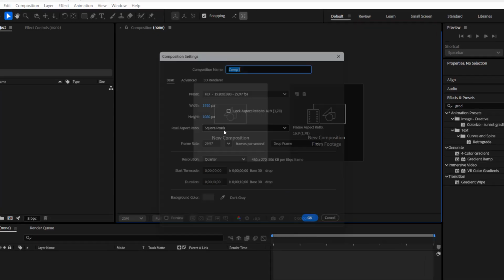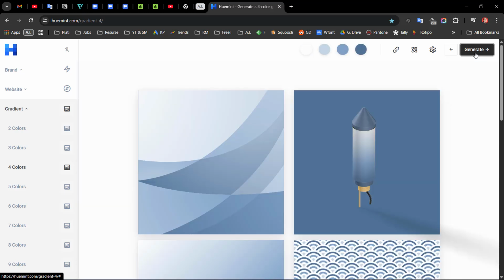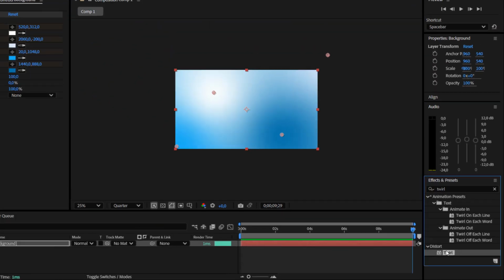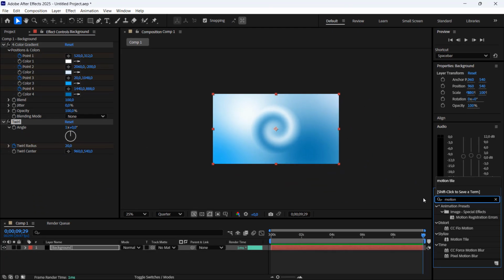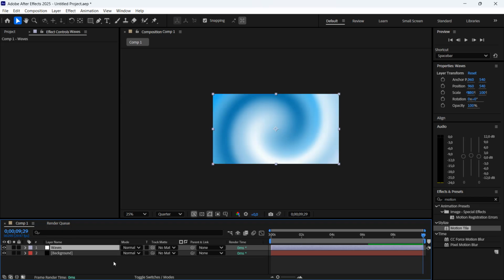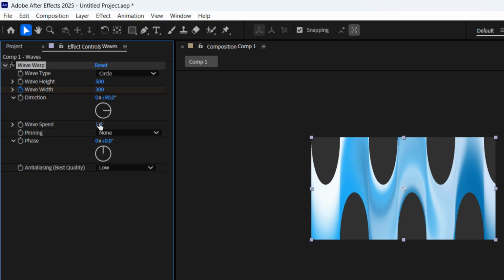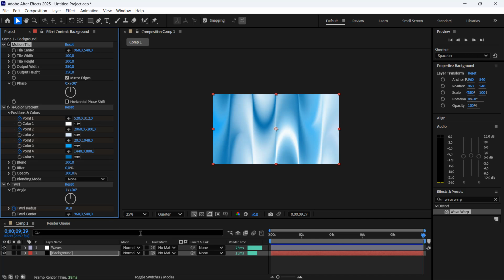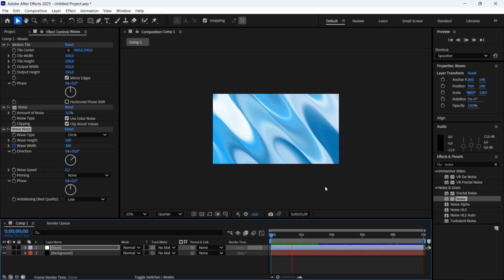How to Make Stunning Liquid Gradients in After Effects (Easy Tutorial)